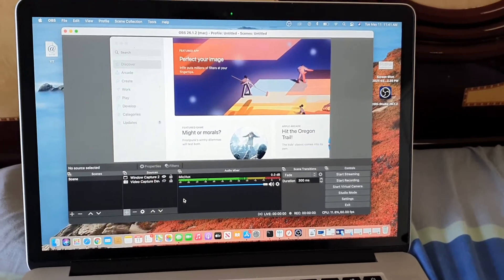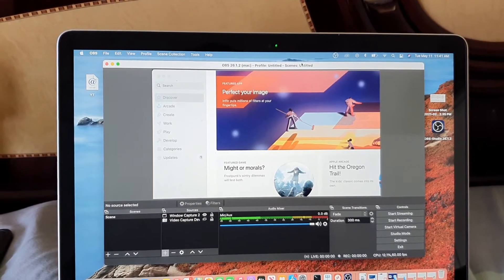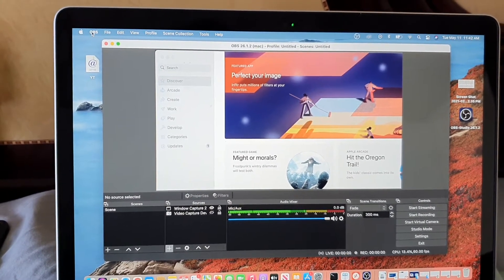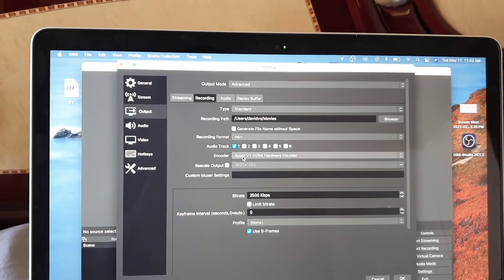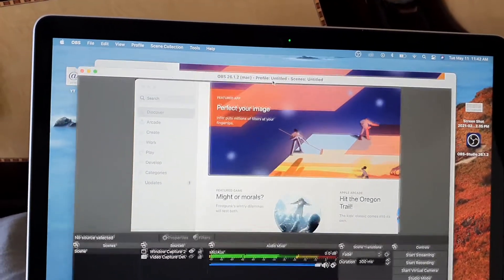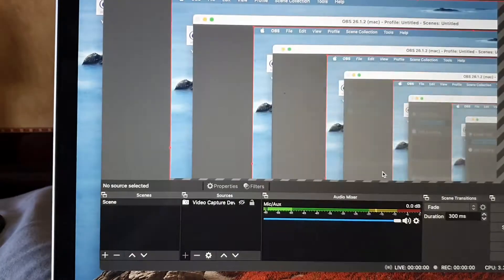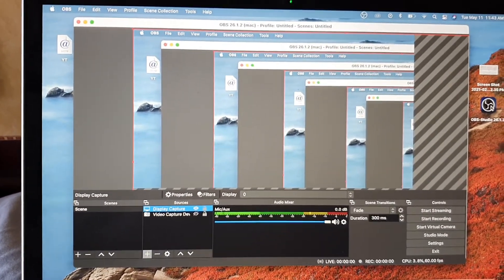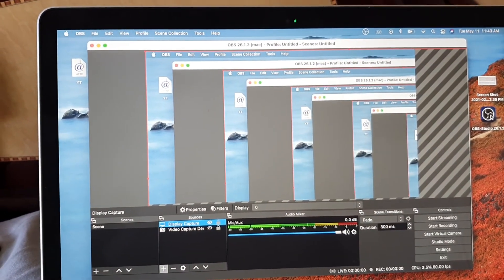Fix OBS Lagging Problem When Recording / Streaming on macOS / Macbook Pro / iMac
Learn how you can fix OBS lagging issue when recording or streaming on macOS, Macbook, iMac.